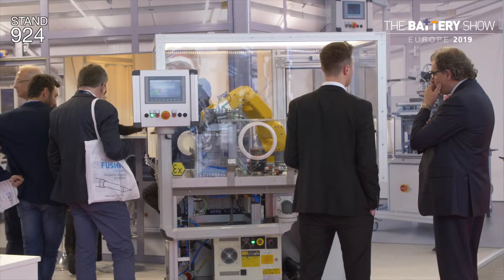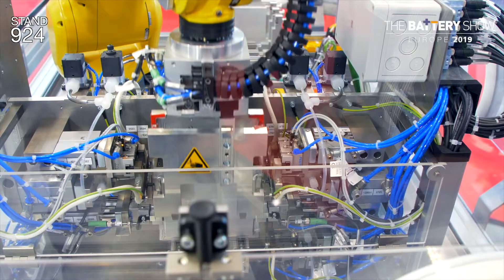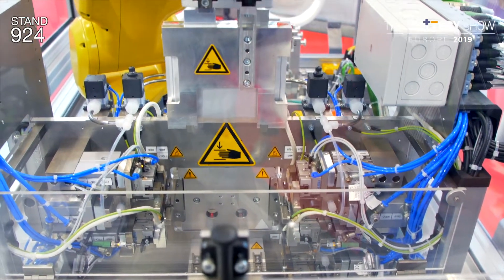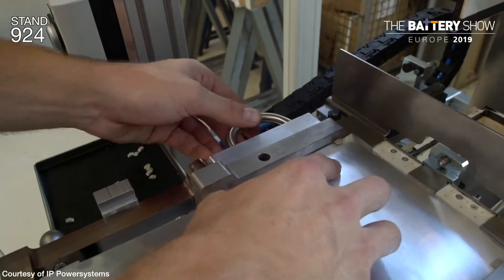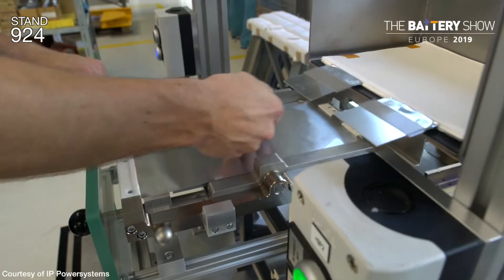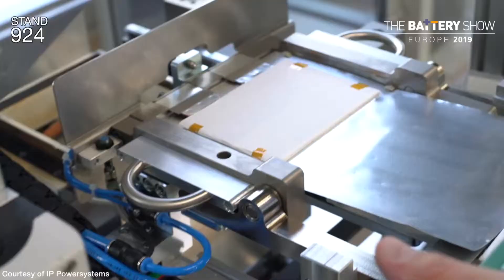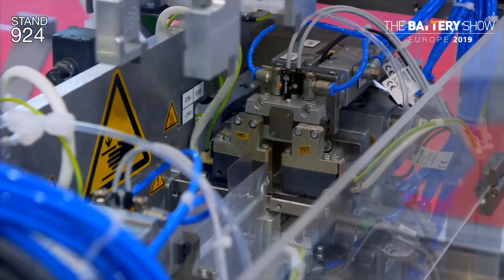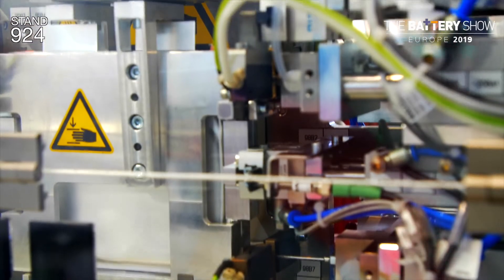IP Powersystems talks to EXPO TV at The Battery Show Europe 2019